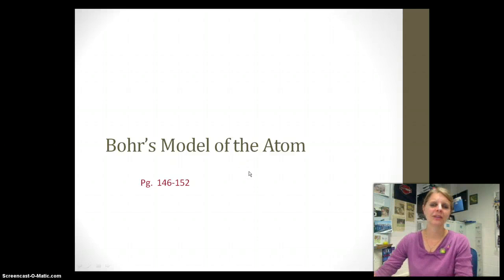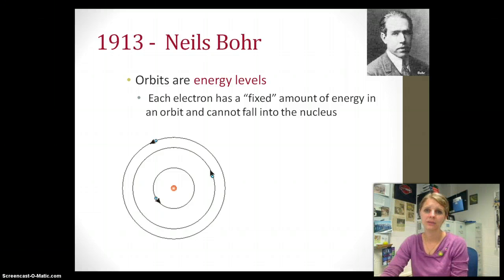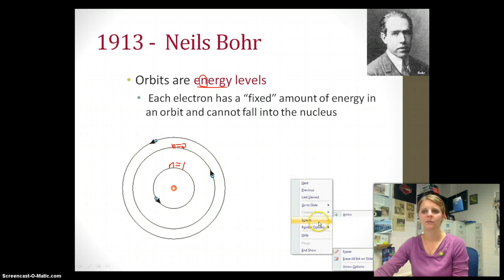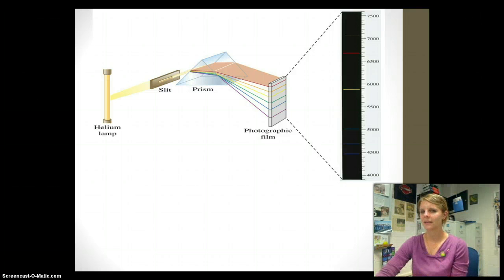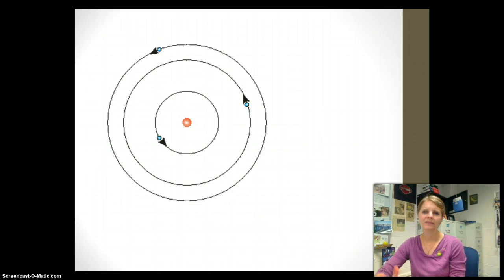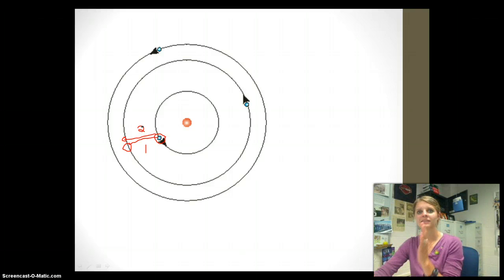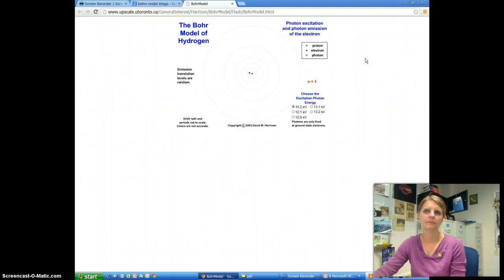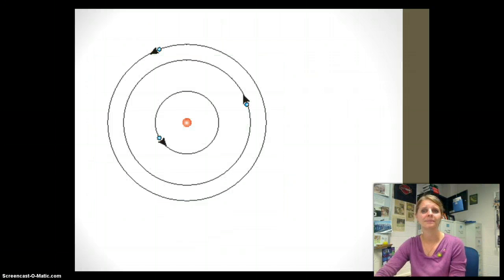Bohr's Model 2